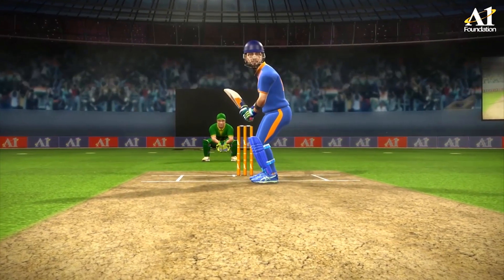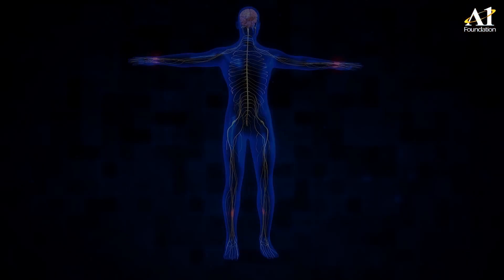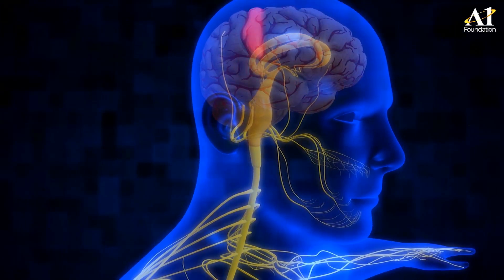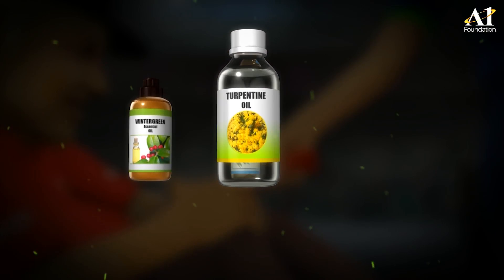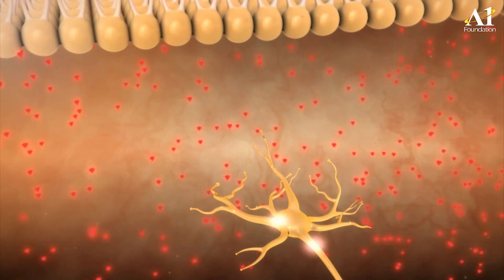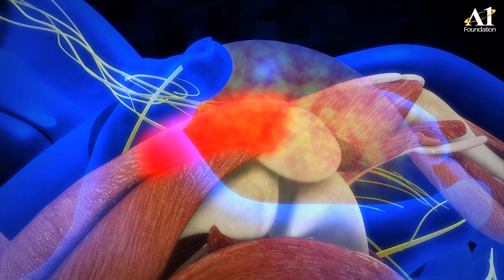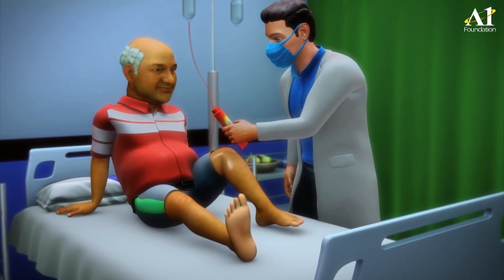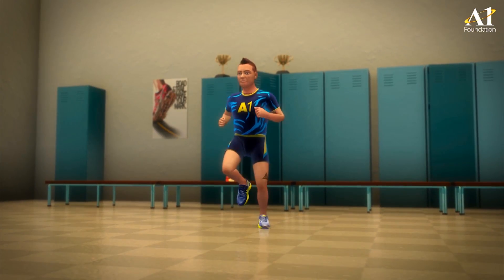How to get relief from muscle pain and joint pain- Animated Video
This video explains how pain gels work in the healing of muscle spasms, common muscle injuries or joint pains. It is an animated description which shows common components of a pain gel and how they work on reducing pain and swelling. This video is primarily for Education.